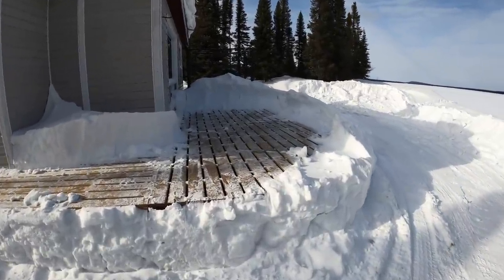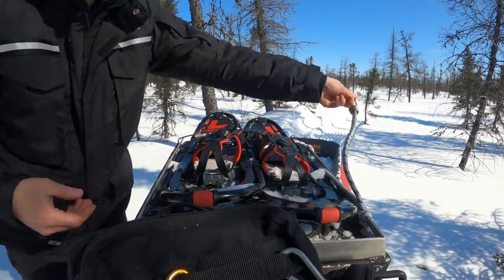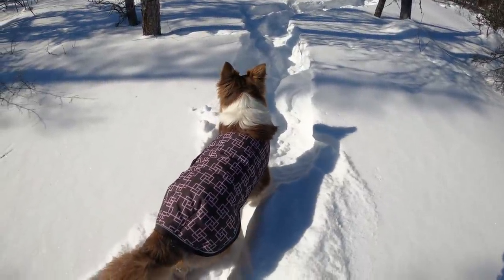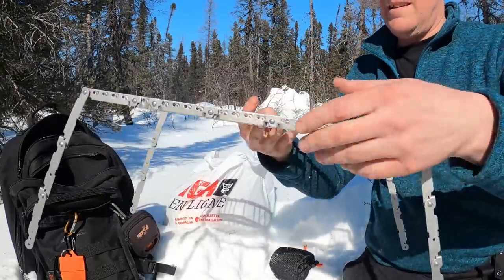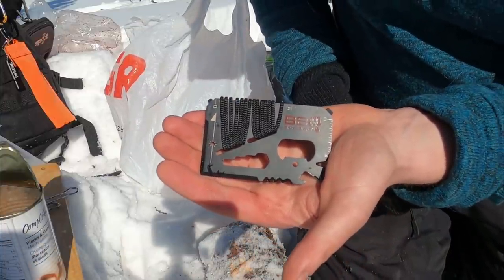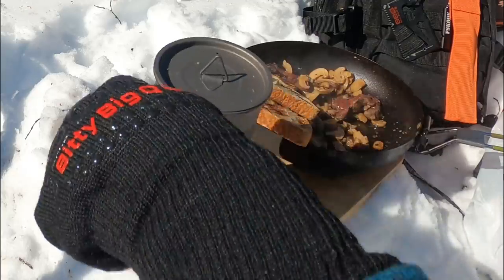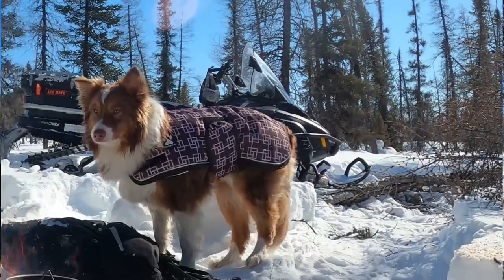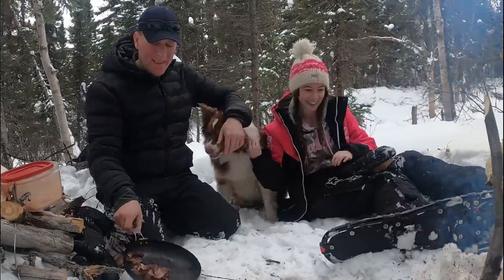10,000 SUBSCRIBERS CONTEST AND GIVEAWAY!!!! HUGE PRIZES !!(Snowmobile ride, snowshoes, and campfire)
In this video I spend a bit of time at my Off-Grid Cabin, and then Willow and I snowmobile to a beautiful wooded area and cut some wood, build a campfire, and announce my 10,000 Subscribers giveaway!!!  Thank you all for tuning in!!!

BITTY BIG Q PRODUCTS:
TITANIUM MUG SET
HEAT RESISTANT GLOVES
COLLAPSIBLE SILICONE WATER BOTTLE

FIRE STEEL AND BLOW PIPE KIT:

FISKARS AXE: